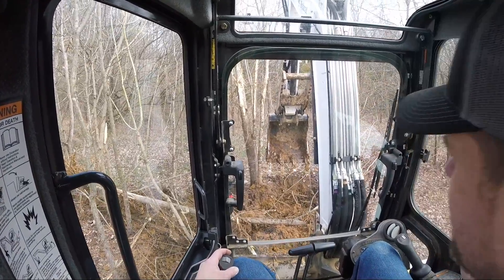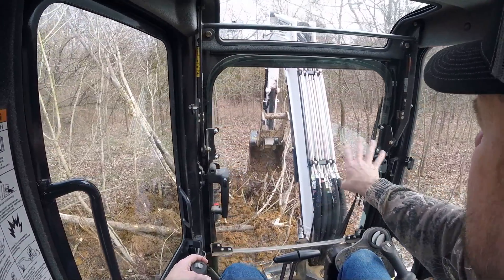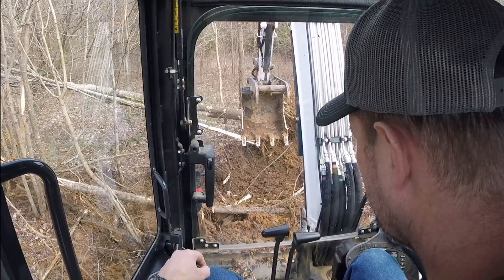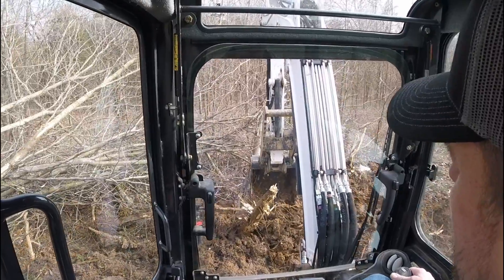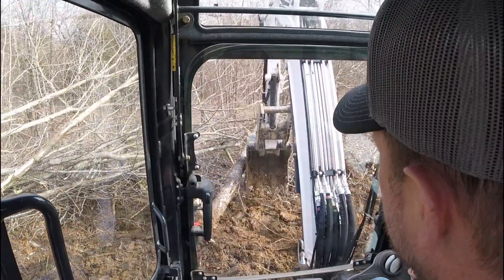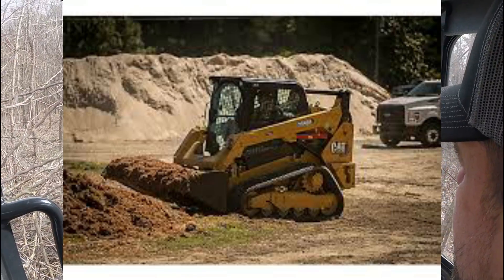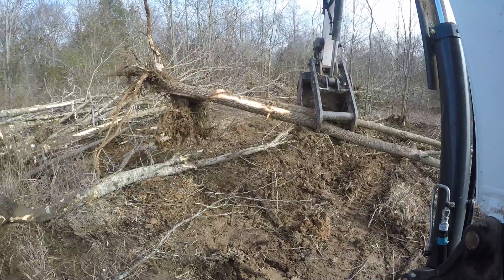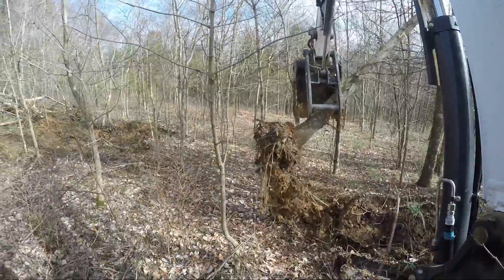Is a Skid Steer in our future? Bobcat Excavator clearing land for wildlife habitat improvement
Join me for some fresh air on January 26, 2020 as I take out the Bobcat e42 mini excavator and start clearing some trees in an area that I hope to have a skid steer with a heavy duty cutter come in and clear those areas to wildlife habitat improvements. Today I am prepping the land by clearing the larger trees that the skid steer and mower can't cut and mulch. Also we'll talk about skid steers. Currently I am comparing a CAT 259d/3 and the Bobcat T76, but they are very expensive! We'll go through the skid steer attachments that really make a skid steer more useful than a tractor these days. The goal of this project is to create deer habitat and wildlife habitat by clearing some spots of the overgrowth trees so that sunlight can hit the forest floor and stimulate growth of natural browse, native food sources and low cover for the animals. This is all part of our overall property management goals to create a multi faceted property to keep and hold deer and other wildlife on our property. Thanks for watching, please hit the Like button if you enjoyed the video and subscribe to follow all of our land management projects, Branson tractor projects, Bobcat excavator projects, wildlife habitat improvements, food plots, watering holes, rustic DIY home decor projects, our Kentucky farmhouse rehab projects, Kentucky land management and more country living adventures. Kapper Outdoors, living the dream, one acre at a time.